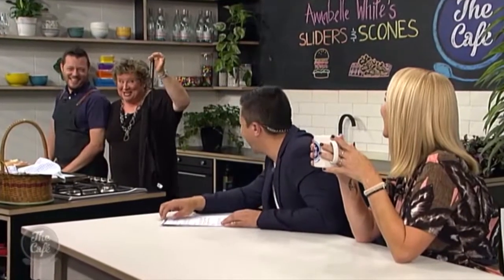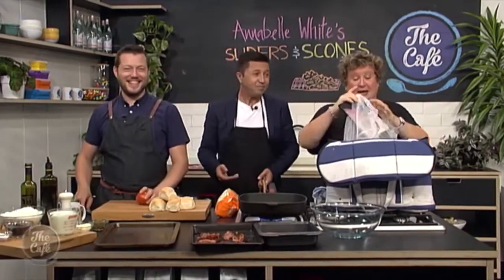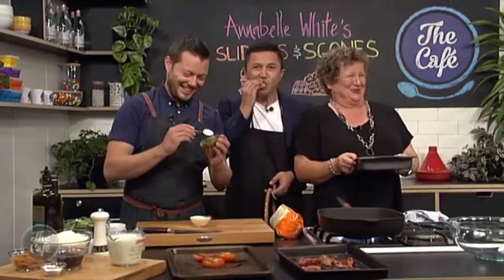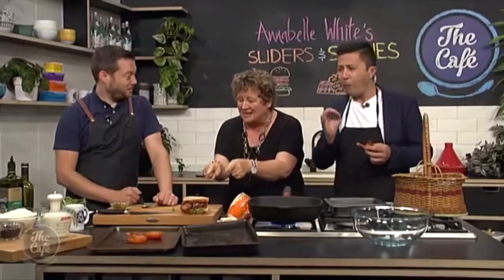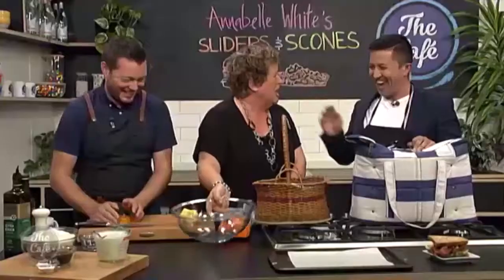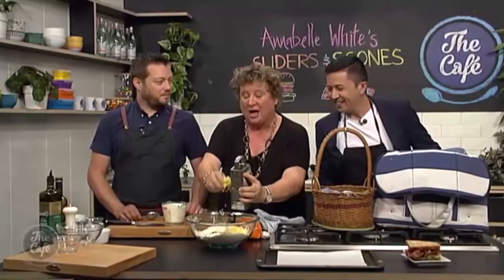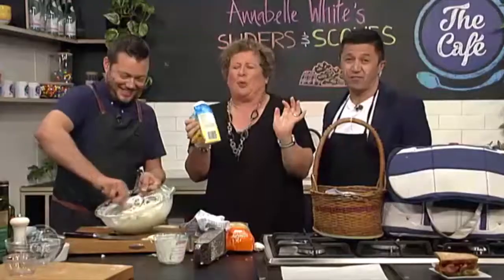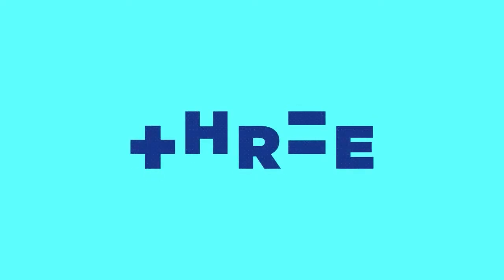Sliders and Scones with Annabelle White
Recipe now at thecafe.co.nz